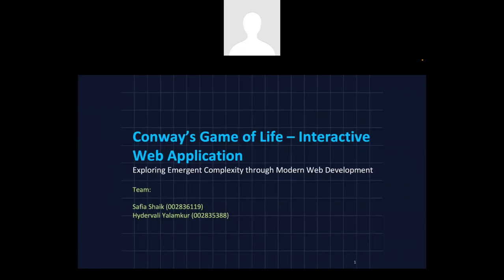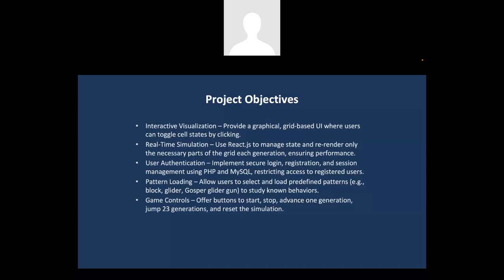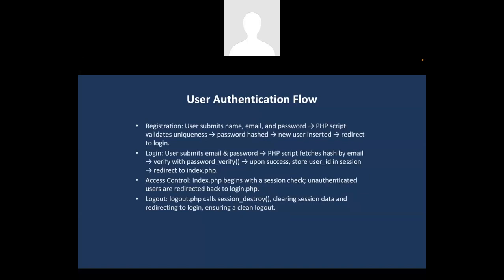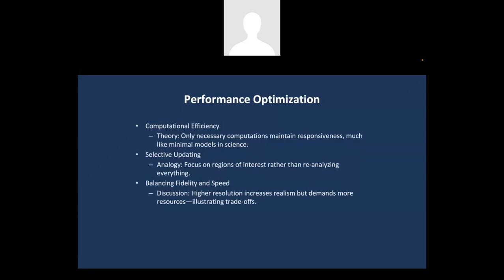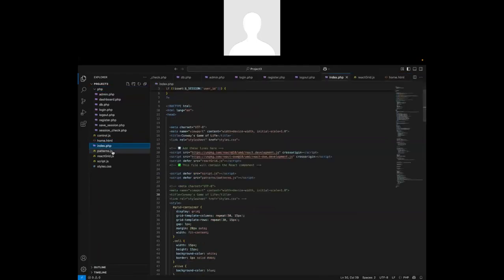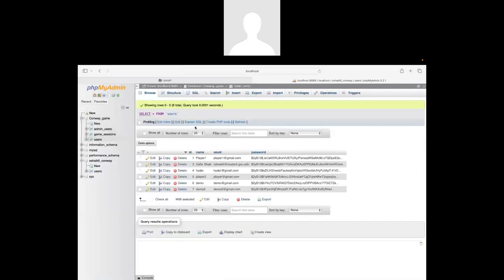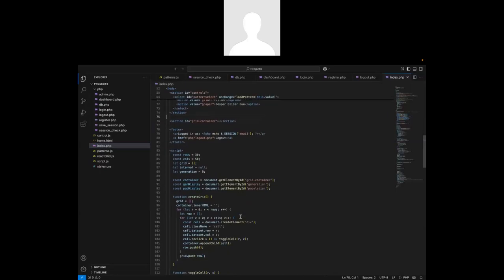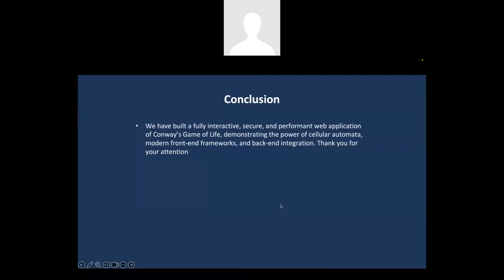Conway's Game of Life | Web Project 3